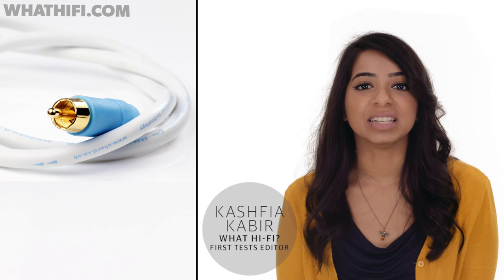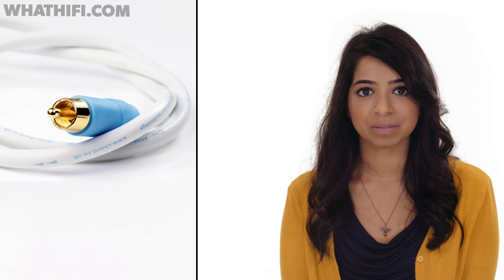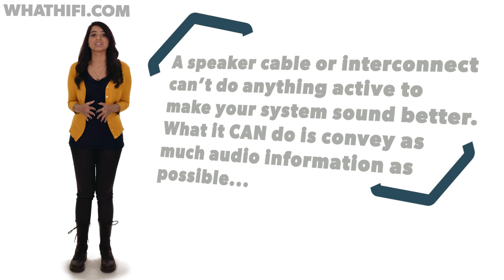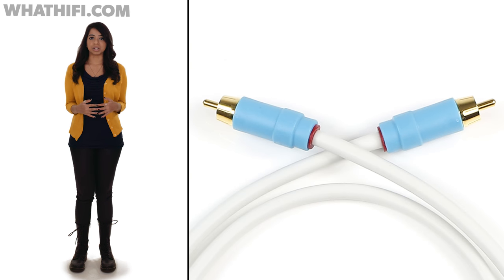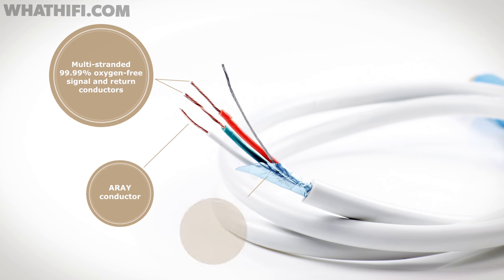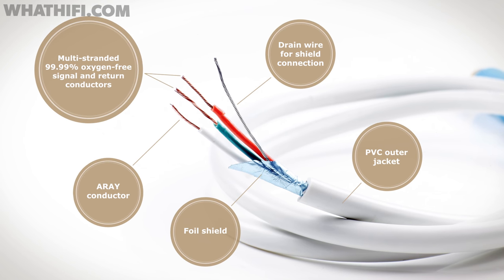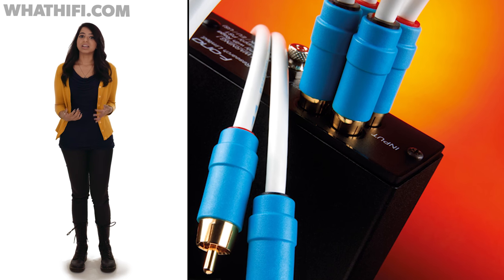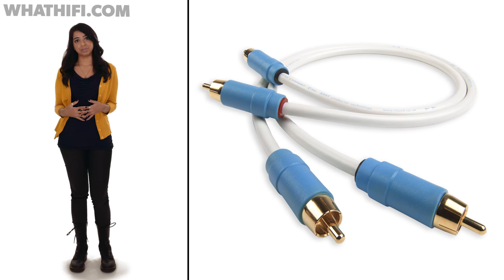Best analogue interconnect 2016 – Chord Company C-Line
After we declared the Chord Company C-Line an Award-winner, Chord Company asked us to make this video explaining how we’d reached our conclusions.